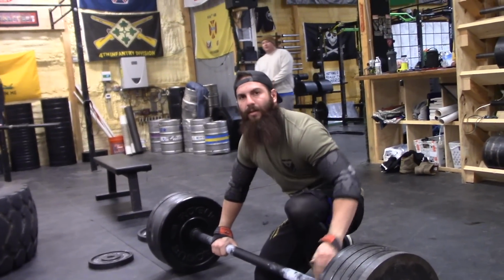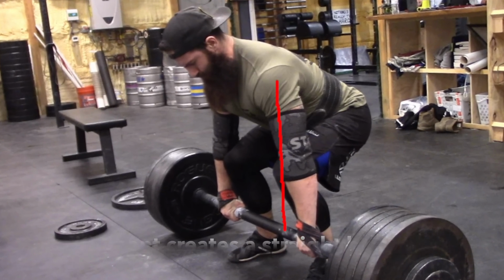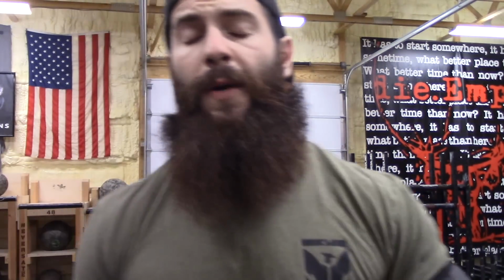3 CUES FOR BAR PATH & SET UP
A common problem that I see for deadlift and in the past for me...bar path and set up. These cues will help!!